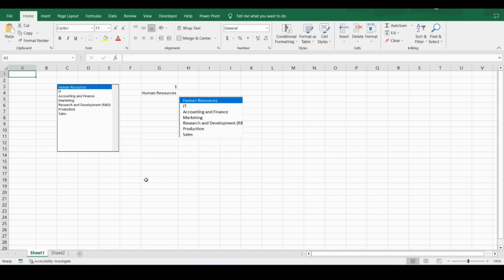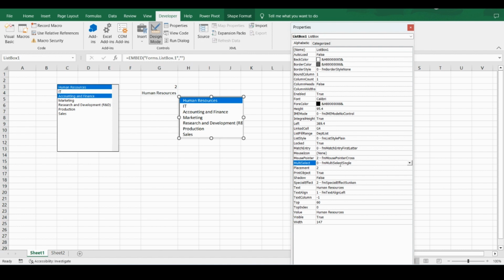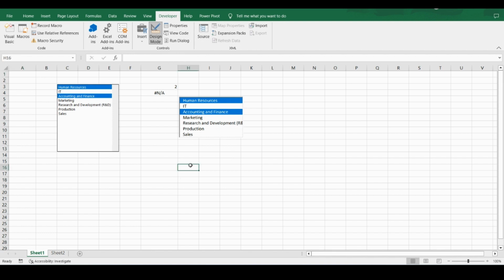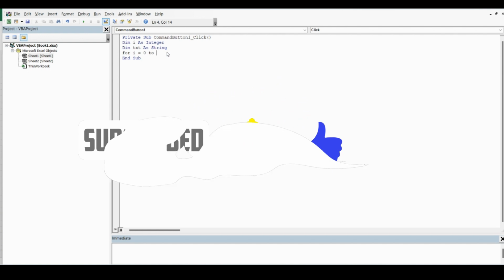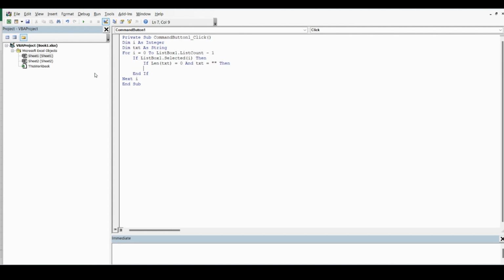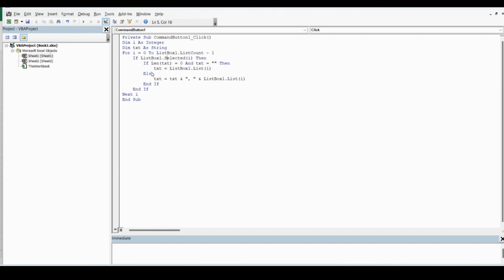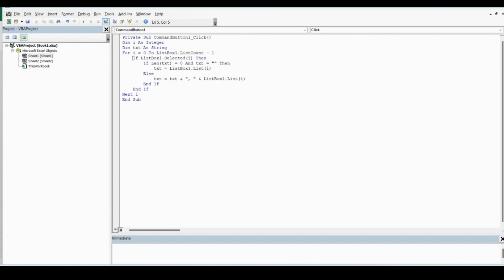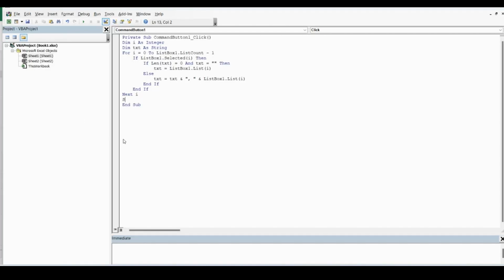List Box in Excel - Part 2 / How to show multiple selected options of list box in any cell of Excel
List Box in Excel - Part 1 / How to create List Box in Excel